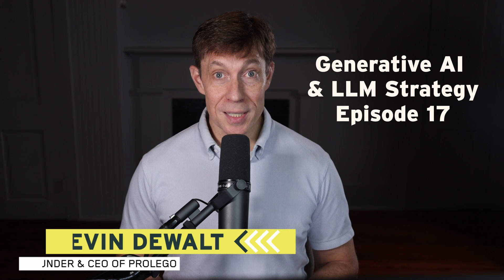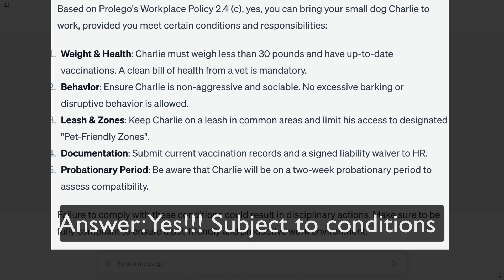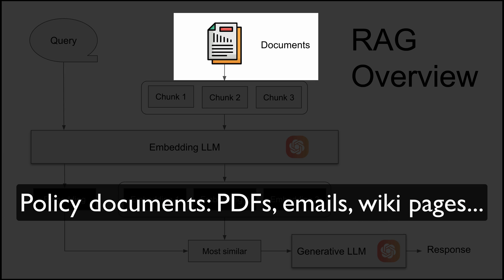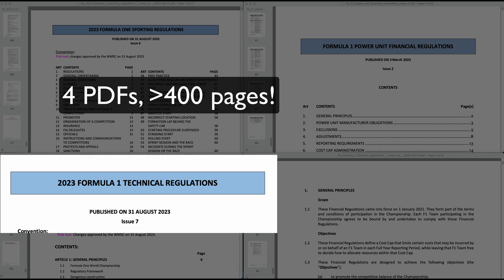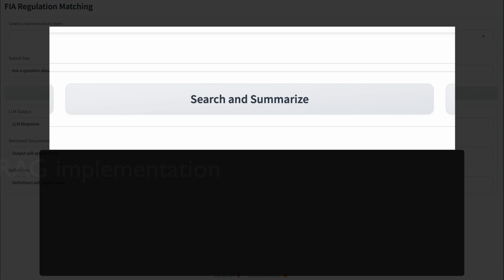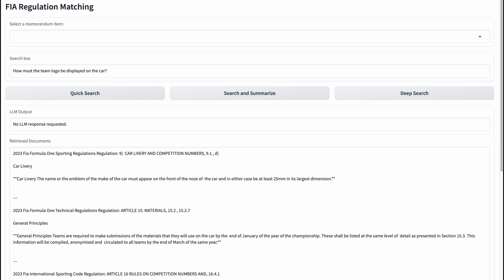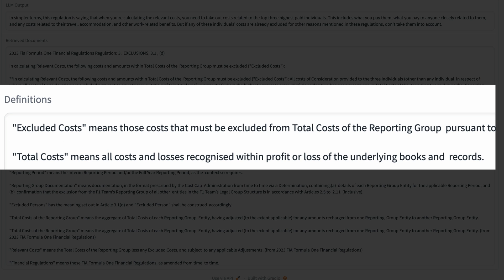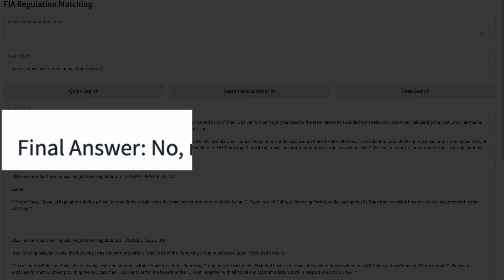Ep. 17 - Intro to Retrieval Augmented Generation (RAG)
Retrieval Augmented Generation (RAG) is the most efficient way to customize large language models like GPT-4 with your data. In this video, I explain what RAG is and how to use it at your company.
PREVIOUS EPISODES REFERENCED IN THIS VIDEO
LLM RAG Demo: Formula 1 Rulebook
PROLEGO NEWSLETTER
Yep, you can download and run locally the code 🧑 💻 that we feature in our videos. If you have questions about installation, just ask us on our Discord channel